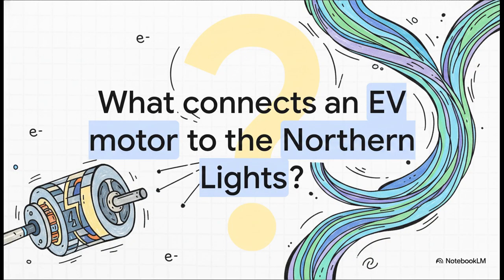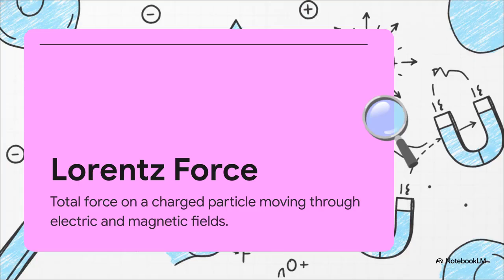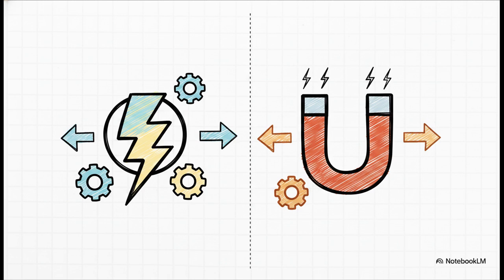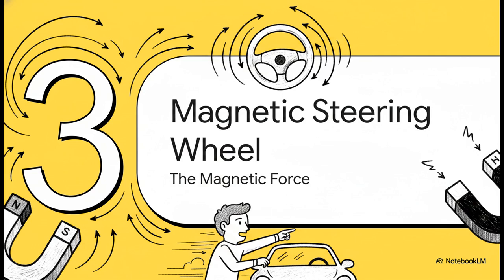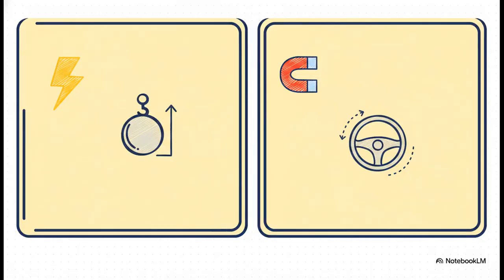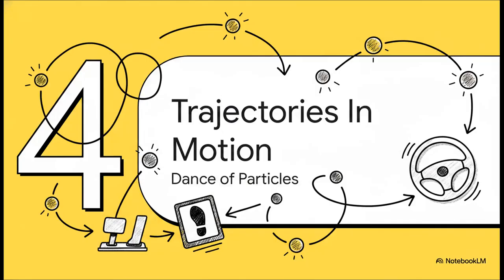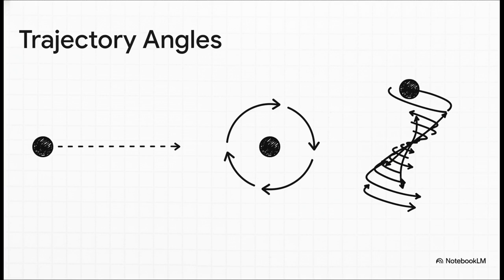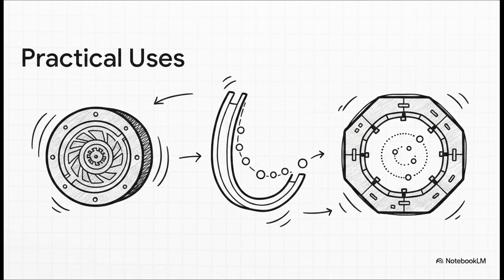Lorentz force or Magnetic force